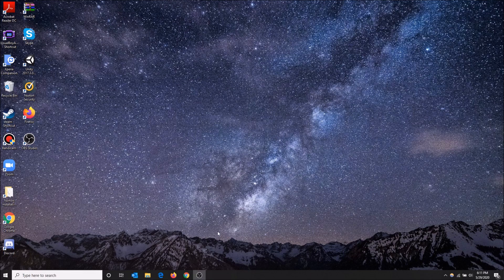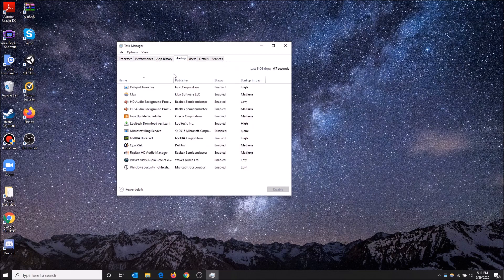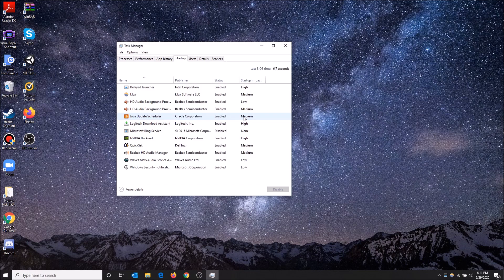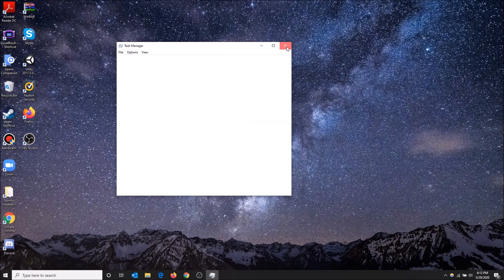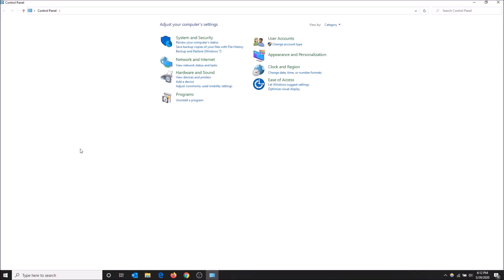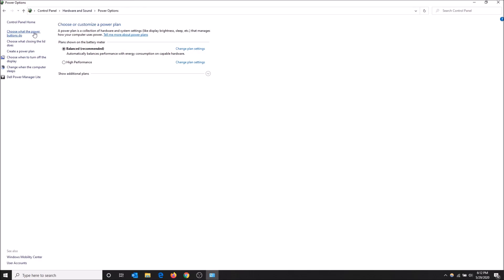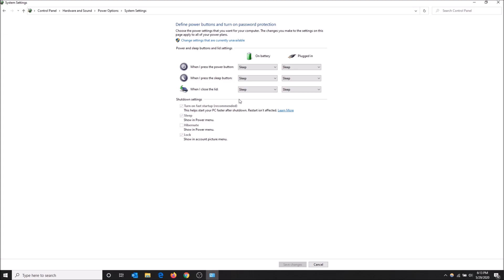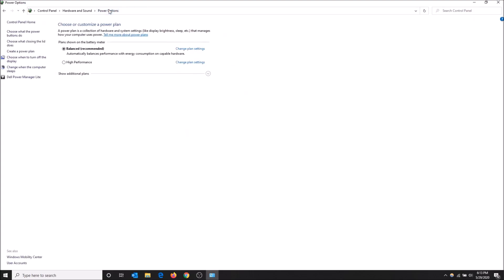Make Your PC Start Up Faster! (Windows 10)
2 tips on how to make your PC start up faster!